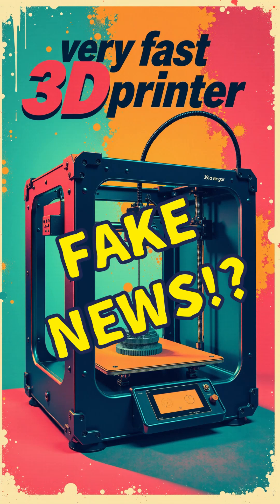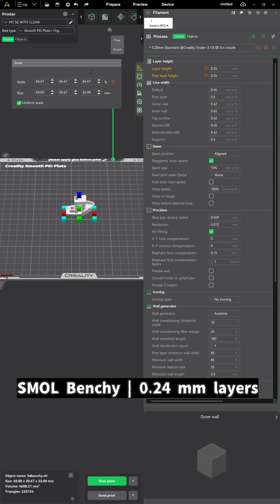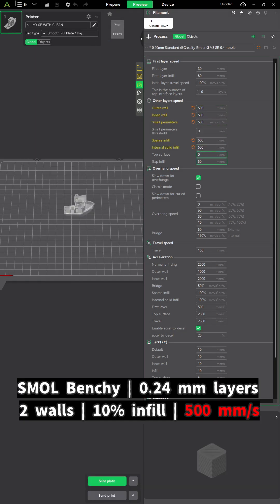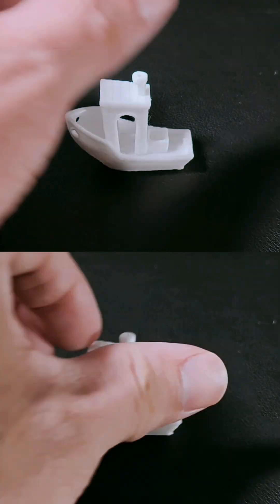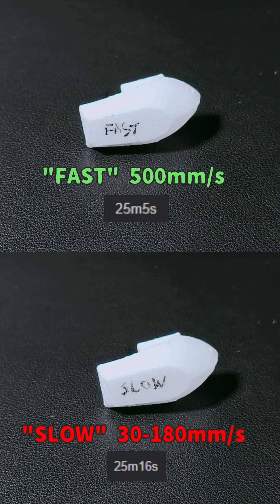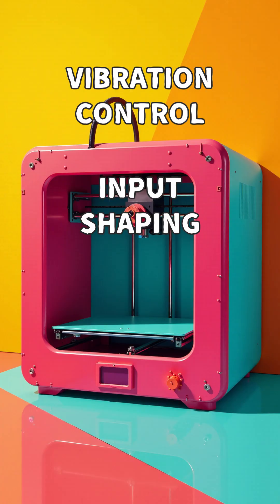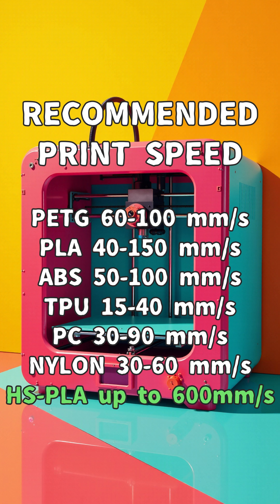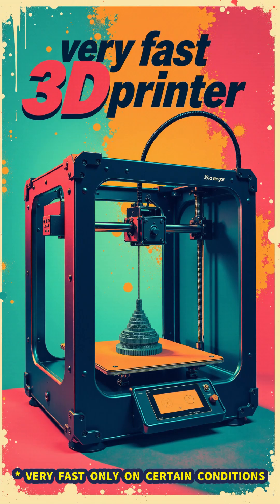"Fast 3D Printing" Is A Marketing Fad!?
One of my friends wanted to buy a 3D printer, and immediately falls for the "fast printing" trap. Increasing the print speed may not always cut the print time drastically, it is subjective.